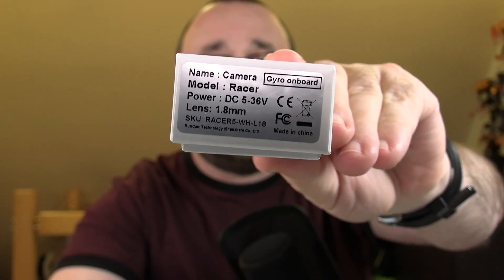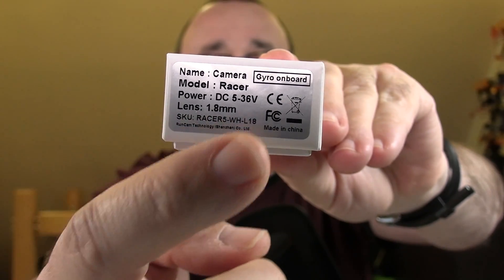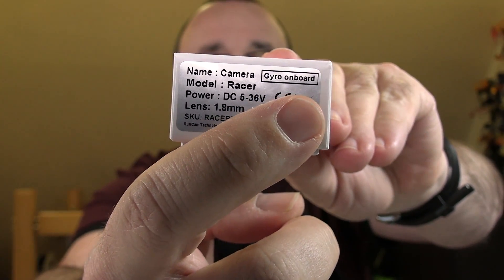Gyro on an FPV camera? RunCam Racer 5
RunCam put a gyro on an FPV camera. Why? Is it any good?

0:00 Intro
2:05 Image quality during flight
5:29 The gyro on RunCam Racer 5
7:28 The verdict